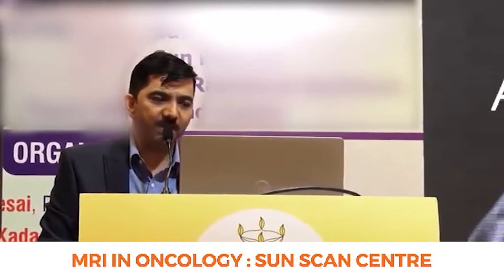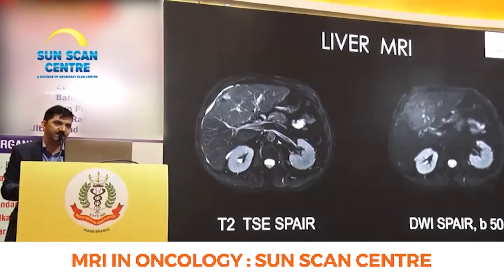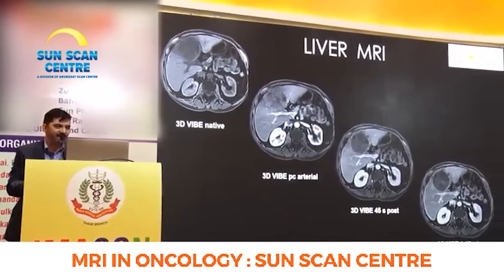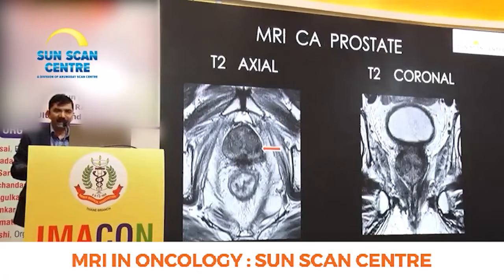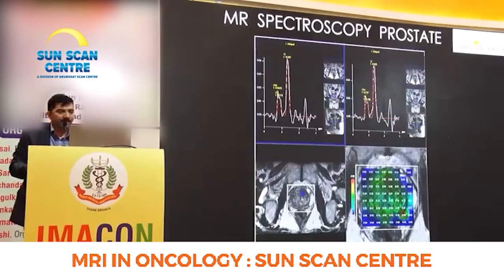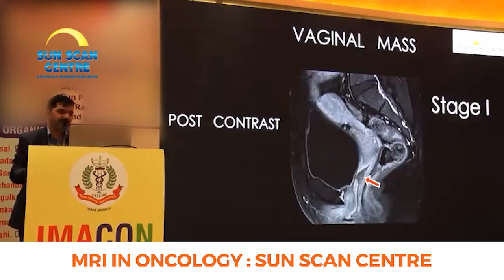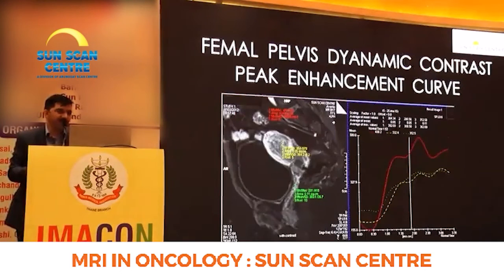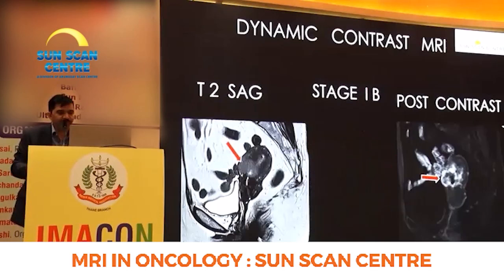MRI in Oncology: Sun Scan center | Thane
Dr. Wallabh D. Upasani - MD  Radiology  MRI  Fellowship -  Switzerland , New York,  Director and consultant Radiologist at Sun Scan Center Thane.

Sun Scan Centre | Ground Floor, Shanti Niwas, Dr. Moose Marg, Talav Pali, Thane, 400602.